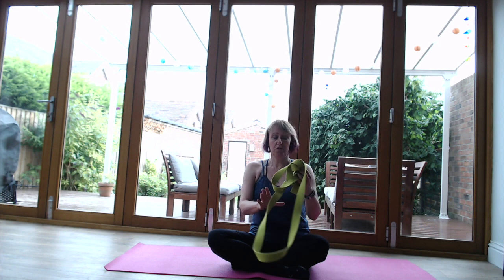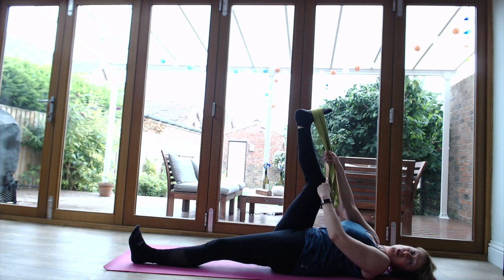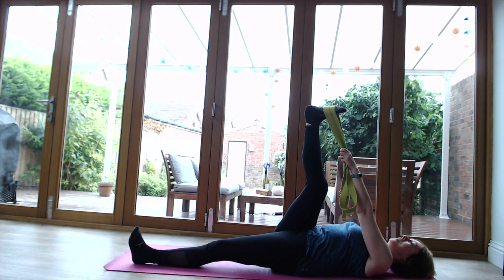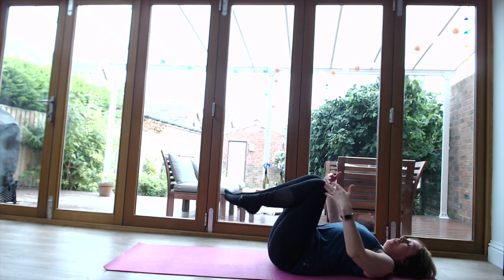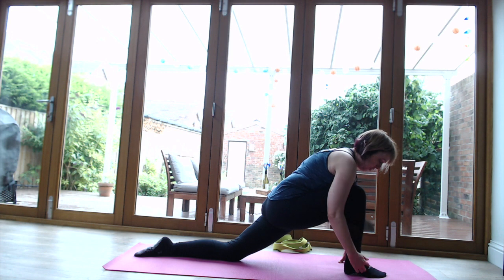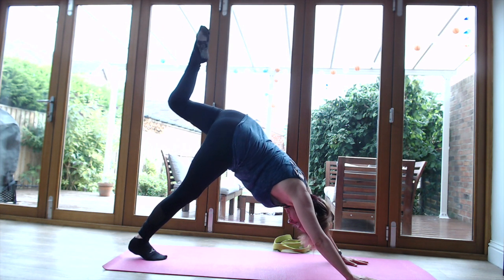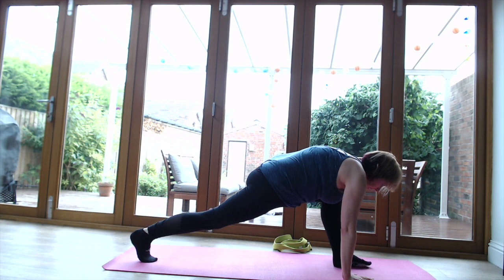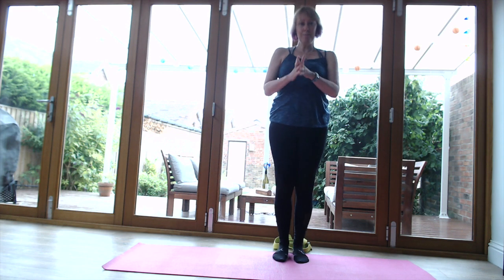Hip Opening Yoga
Tight hips affect everything from having back problems to just simply being able to pick up something off the floor. Due to a lot of people having sedentary jobs these days hip tightness is a real problem.  When hips are tight, they increase the load and cause overuse of the spine. Improved motion in the hips increases circulation and helps decrease back pain. Yogic tradition holds the hips as a storage ground for negative feelings and pent-up emotions, especially ones related to control in our lives. Hip-opening can also create space for the birth of new ideas and new pathways. Opening the hips gives us access to freedom in the body and in our own unique expression -- creatively, physically, sexually, and spiritually.